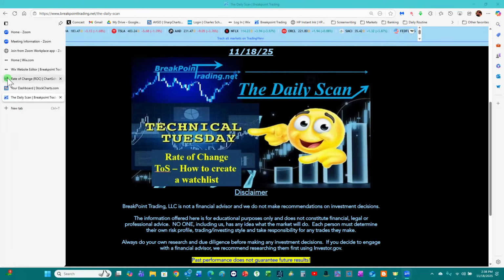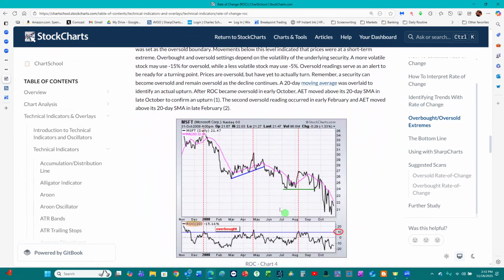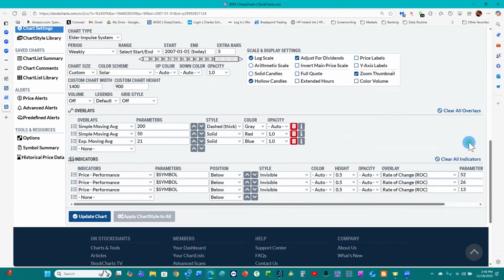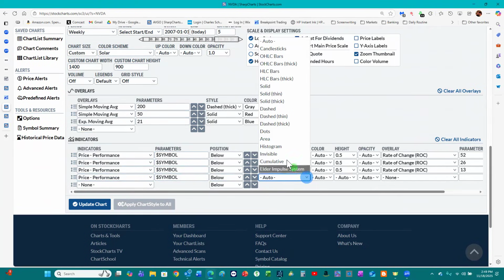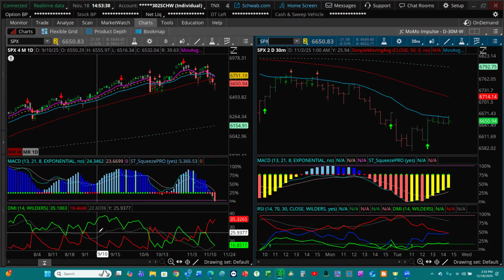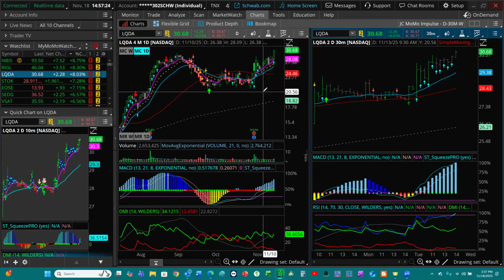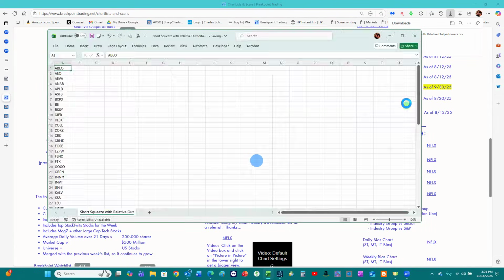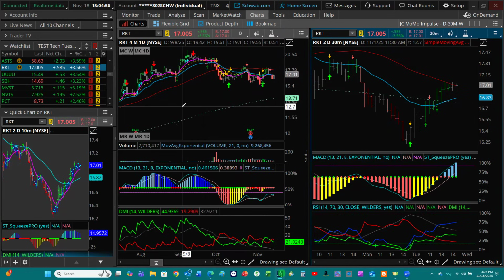11-18-25 Technical Tuesday - ROC & ToS Watchlists